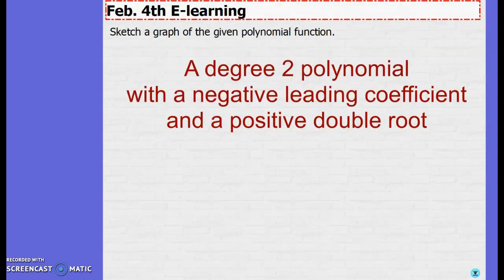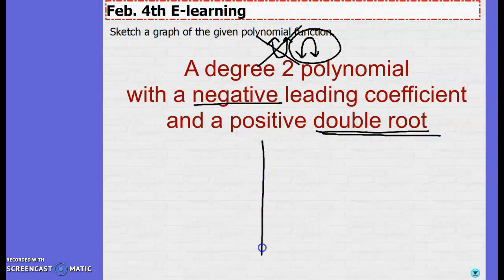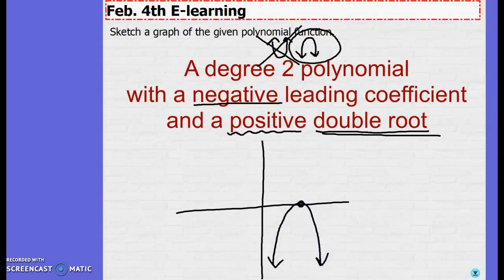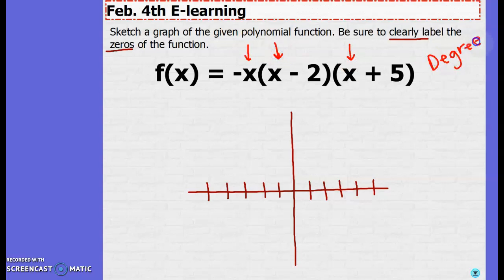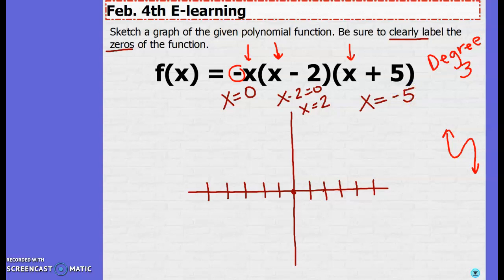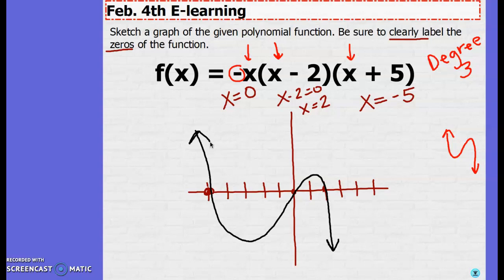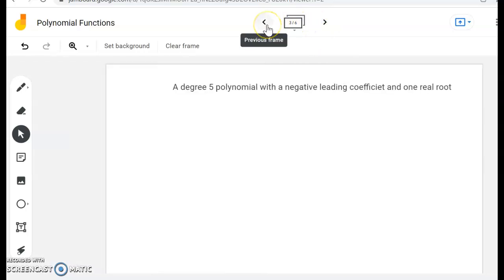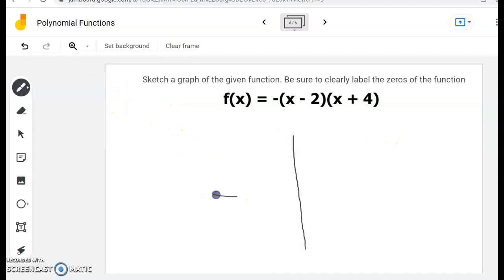Feb 4 jamboard